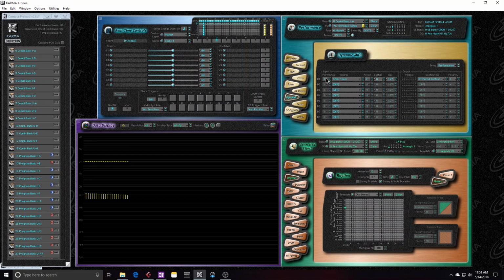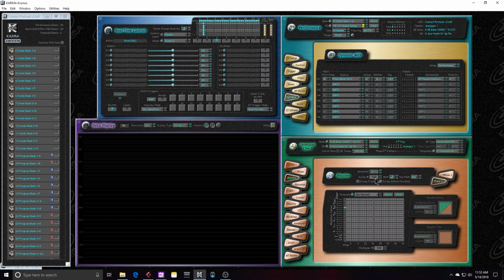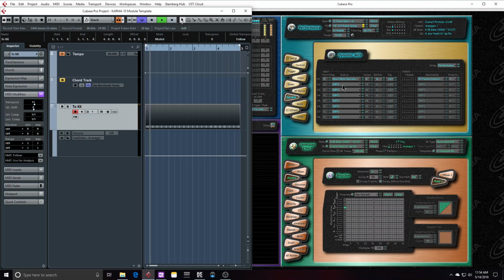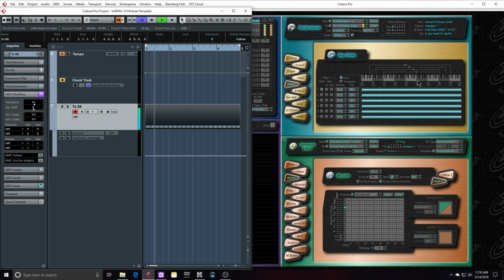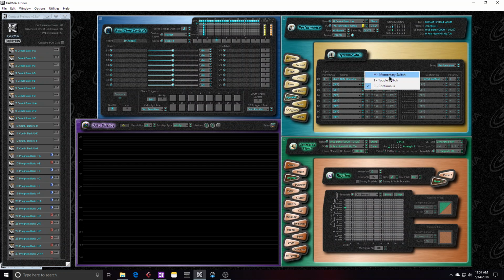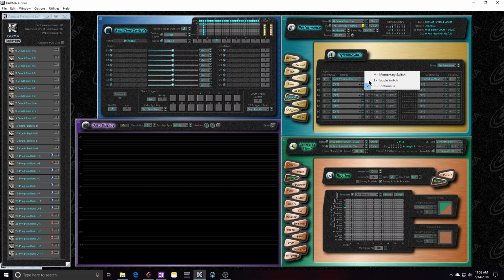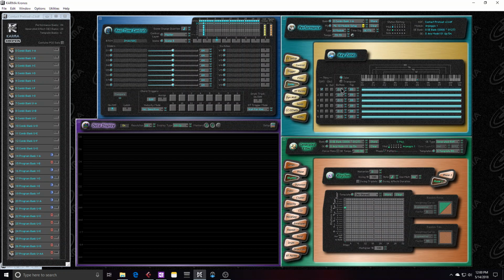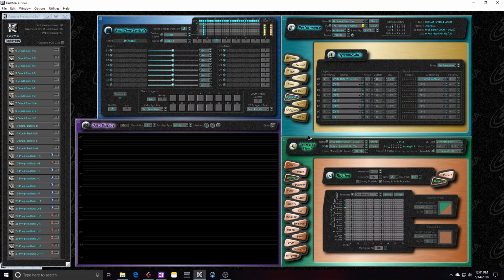KARMA Kronos Dynamic MIDI Sources Note Data (4/5)